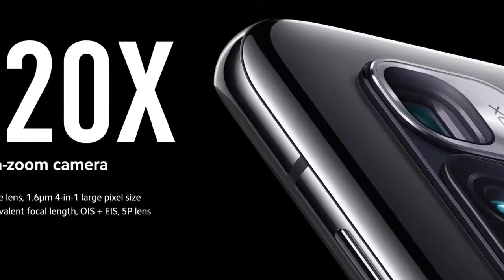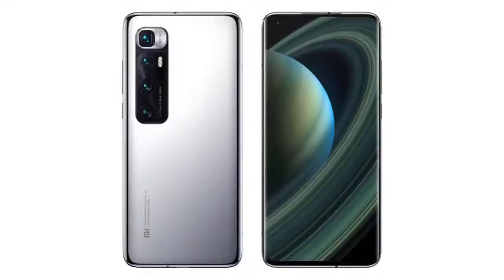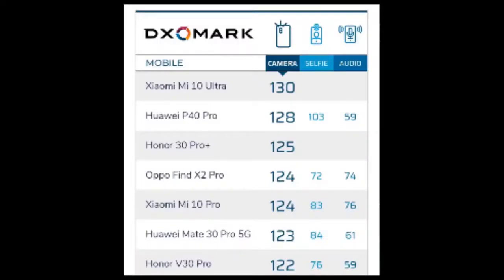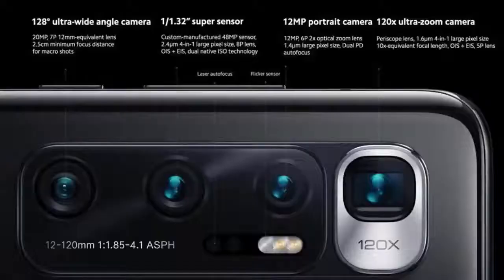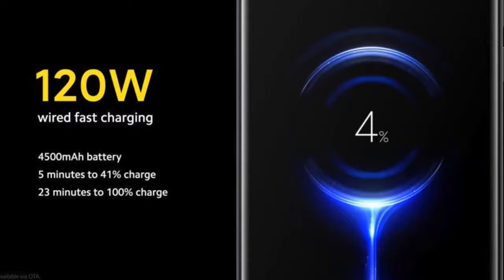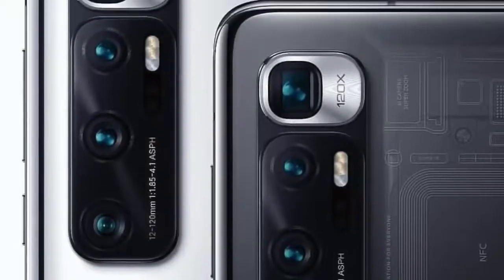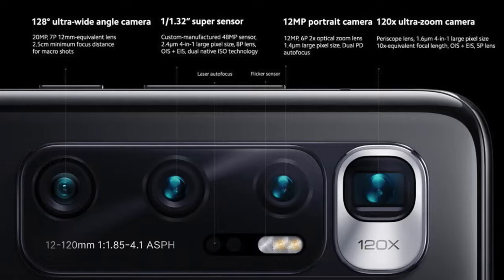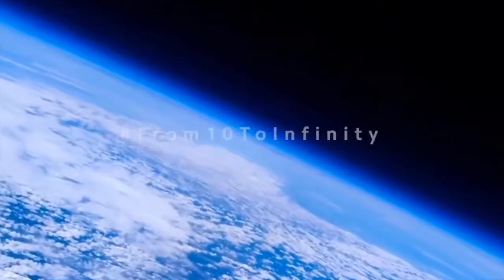احدث مميزات شاومى مي 10 الترا Xiaomi Mi 10 ULTRA Latest Features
Xiaomi Mi 10 Ultra Android smartphone. Announced Aug 2020. Features 6.67″ OLED display, Snapdragon 865 chipset, 4500 mAh battery, and many more.